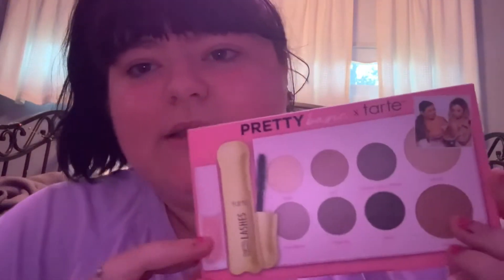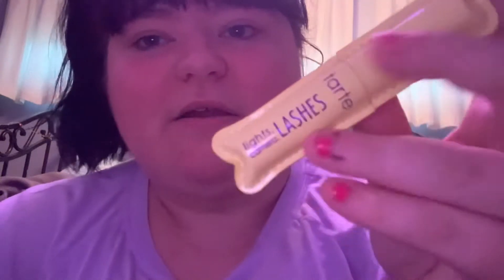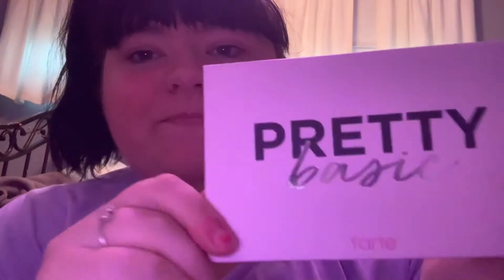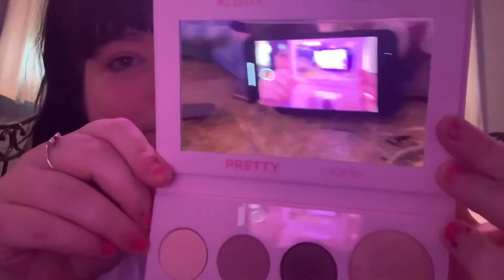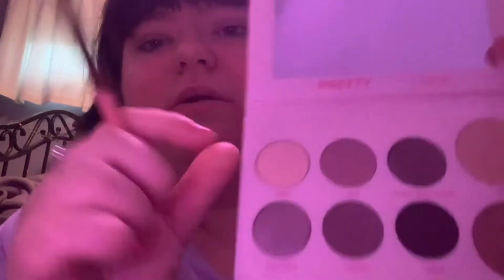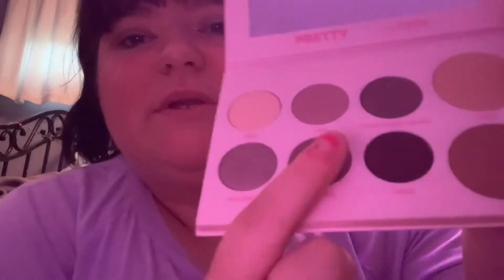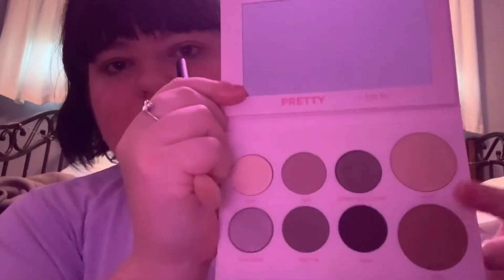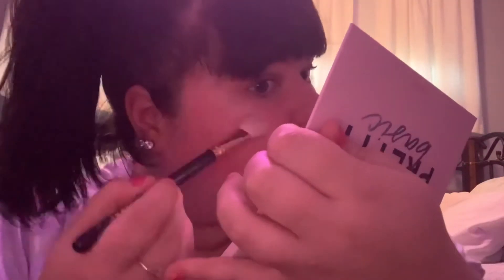Reviewing Pretty Basic X Tarte collaboration ✨💋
Hey boo’s in today’s video I review and do a makeup look using pretty basic x tarte